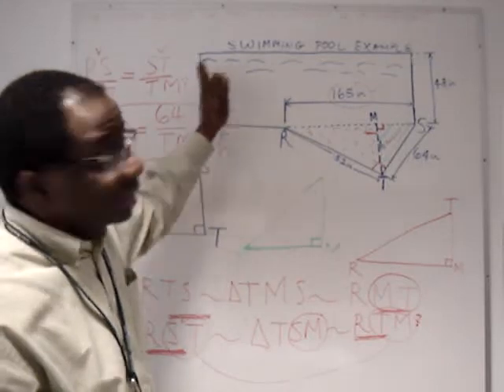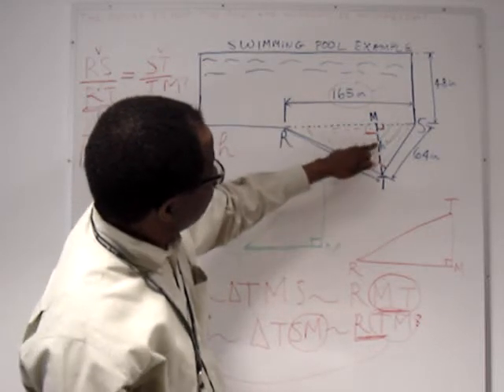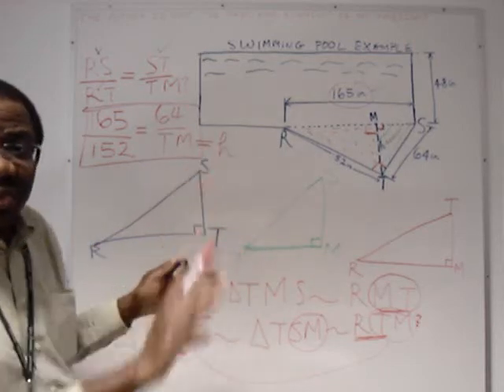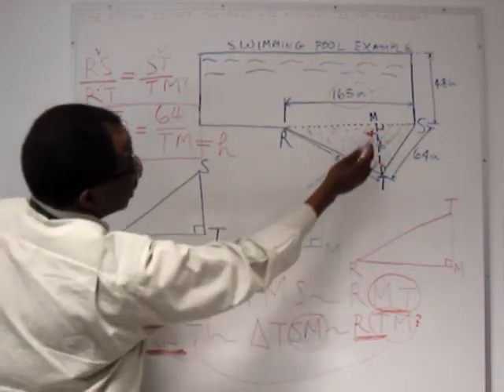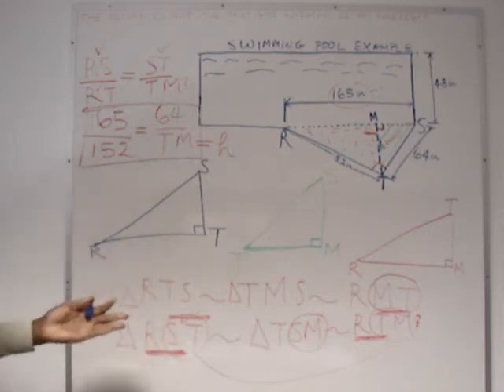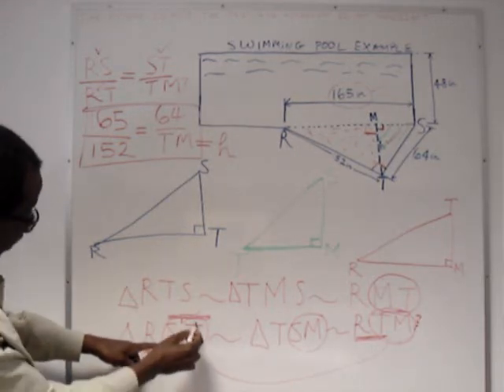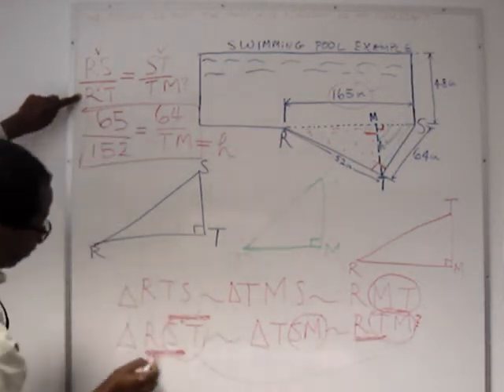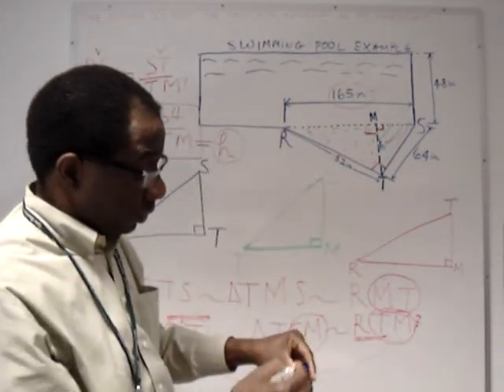Section 7-3 Lecture - Part 4.wmv